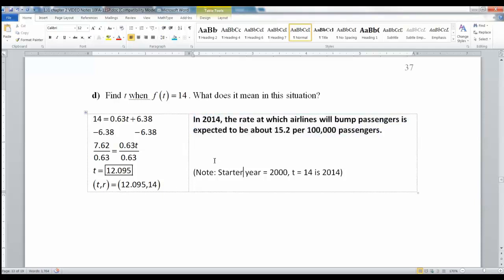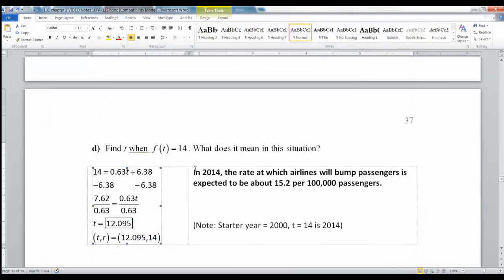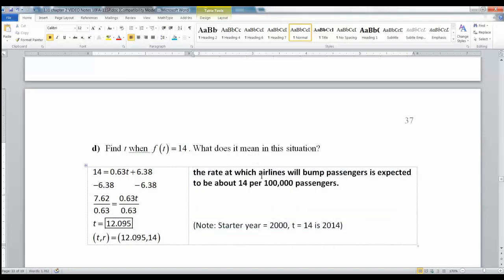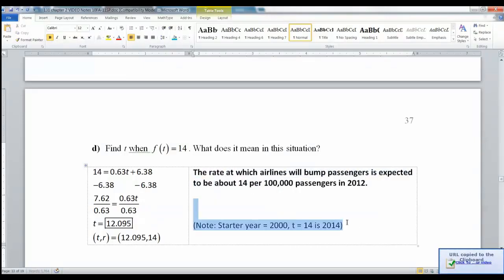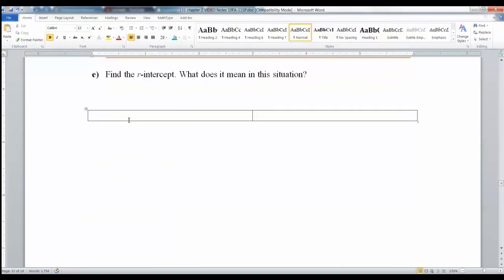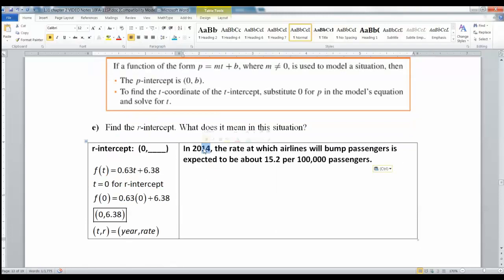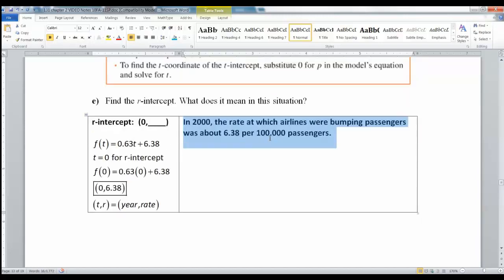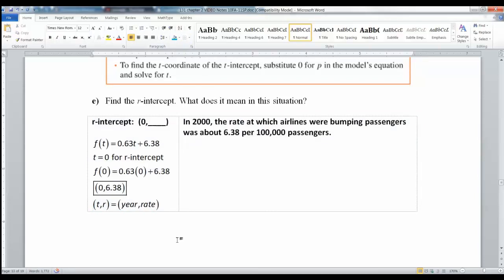2.3 Lecture - Part 3 of 4 - Math 131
Page 35-37 of the Math 131 Notes

Topics include:
Using a function to find and interpret intercepts and other values
Finding a function for a more traditional problem by hand